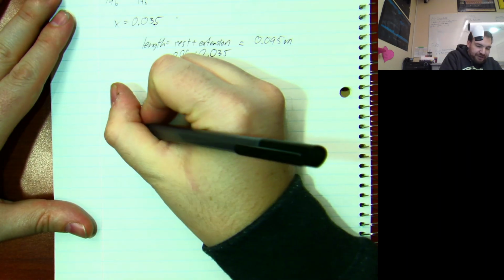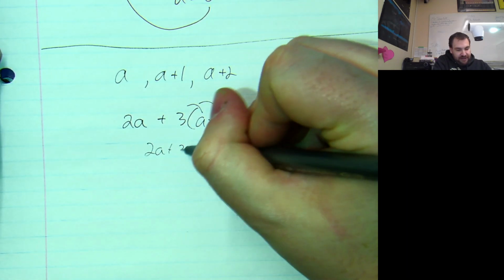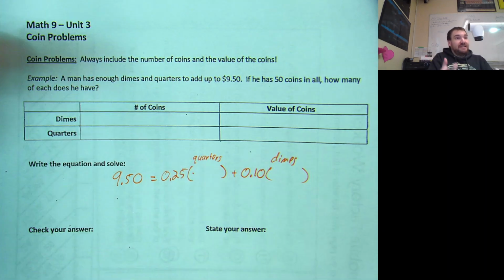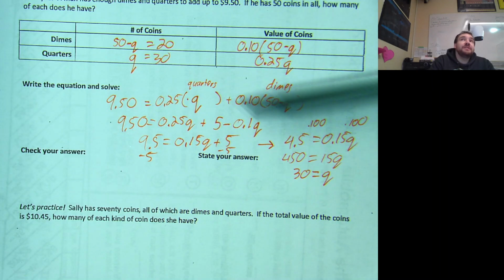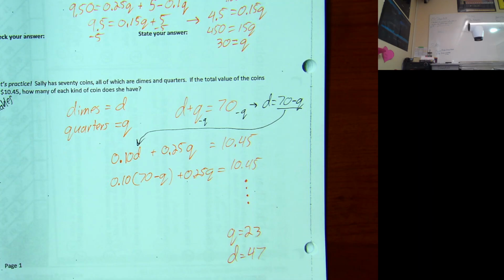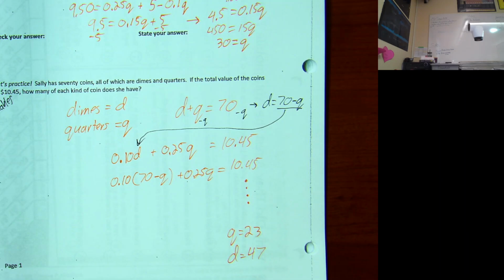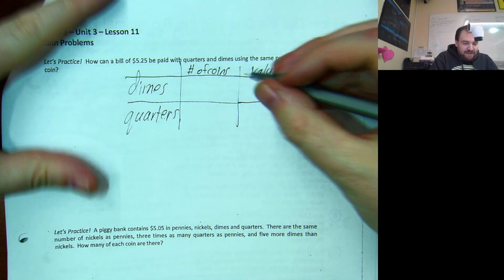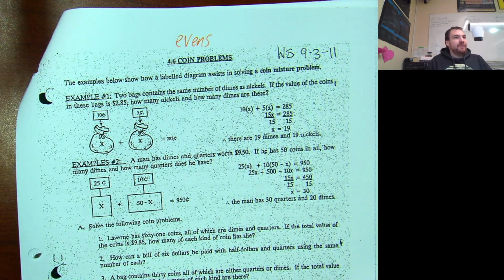33 Predip Math 9 April 21